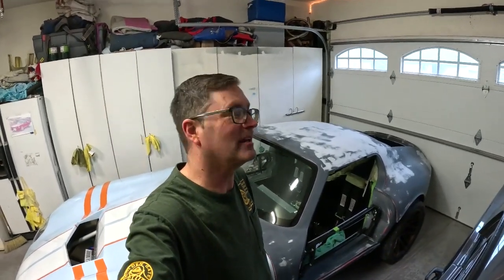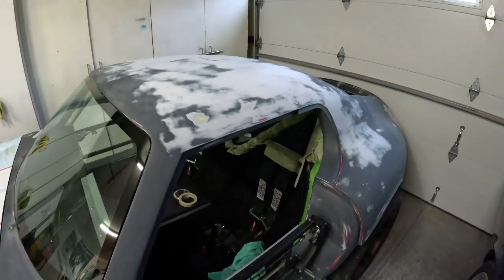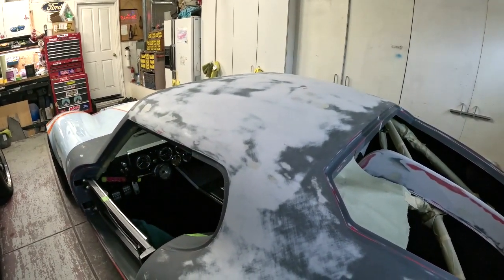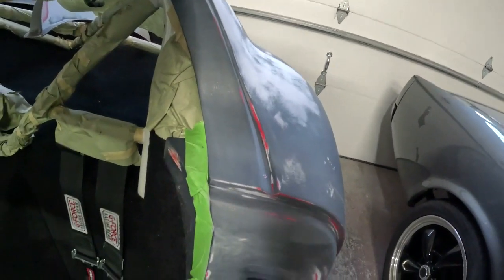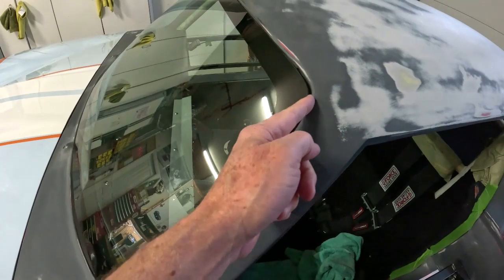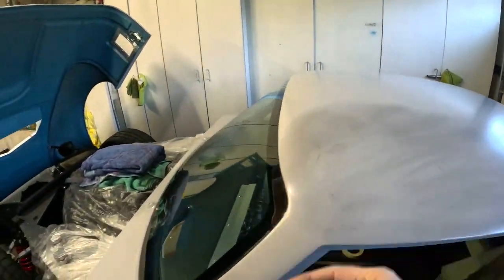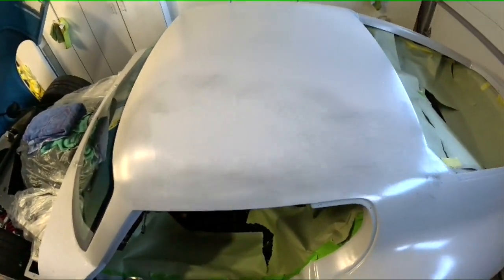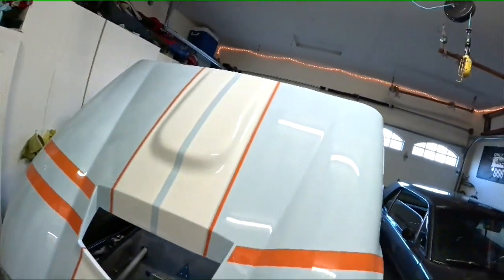Making Painting professionals Cringe- Cobra Daytona Build, Video 193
Priming the type 65 with a roller and brush, Yes you heard that right